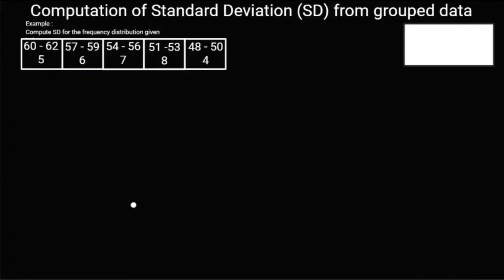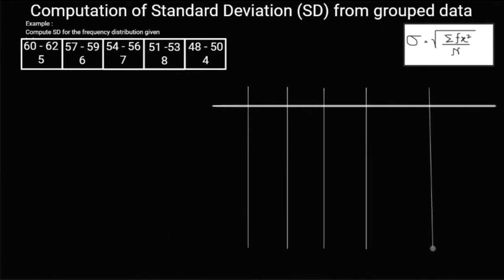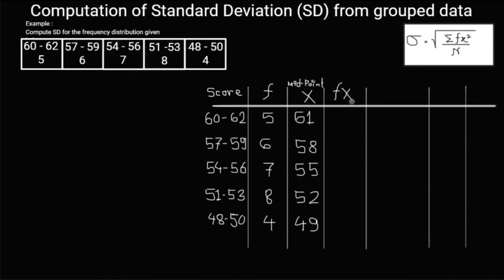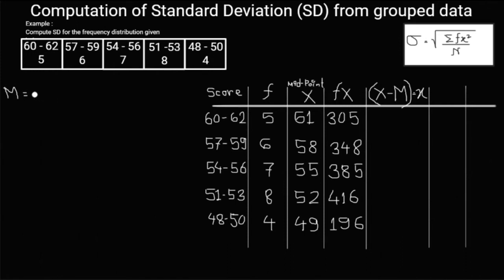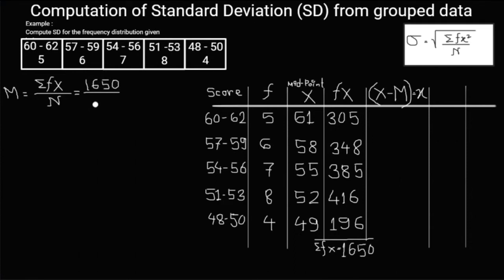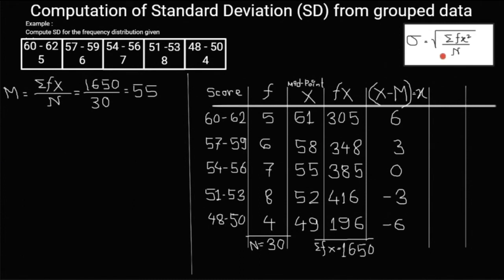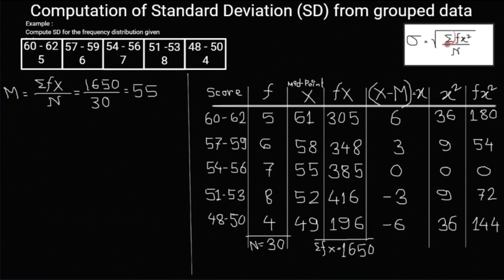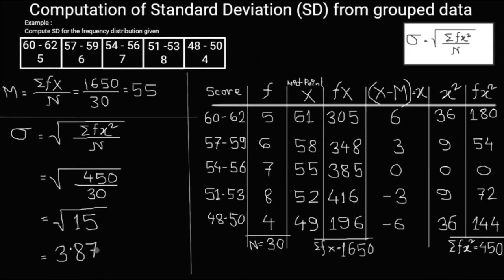Computation of SD from Grouped Data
This Statistics video explain that, how to calculate Standard Deviation (SD) from Grouped Data. Thank you. STAY HOME STAY SAFE